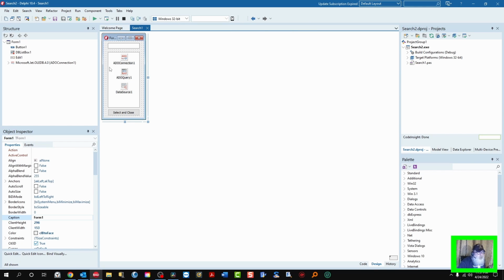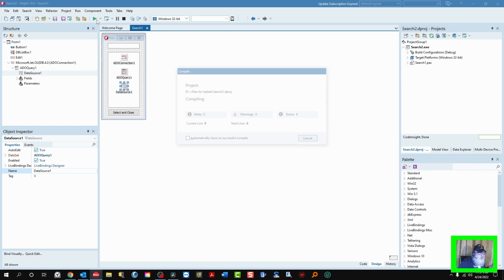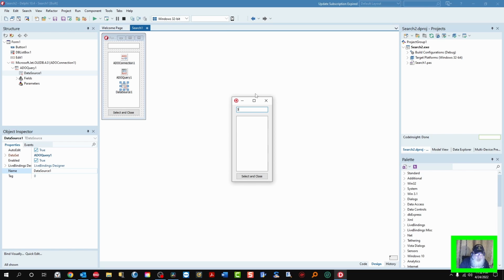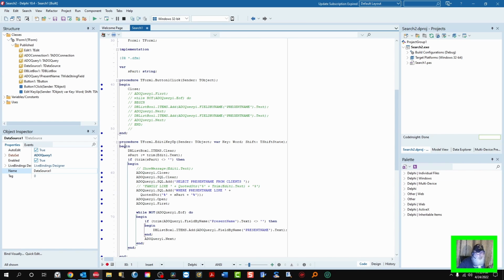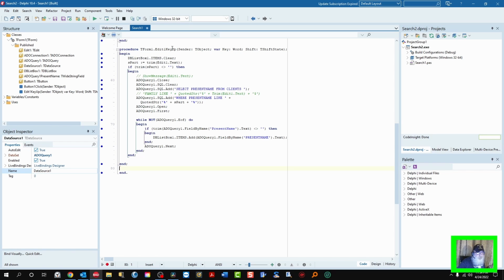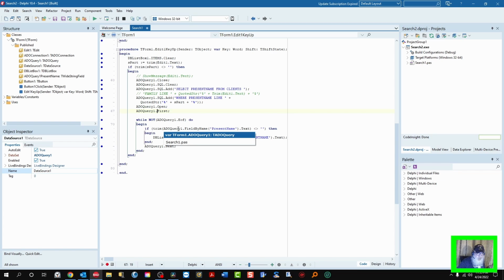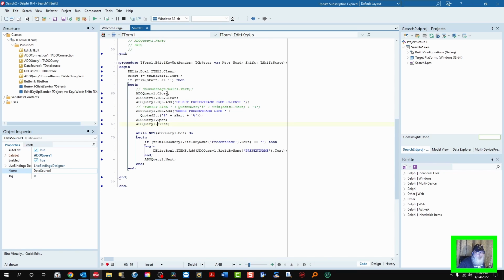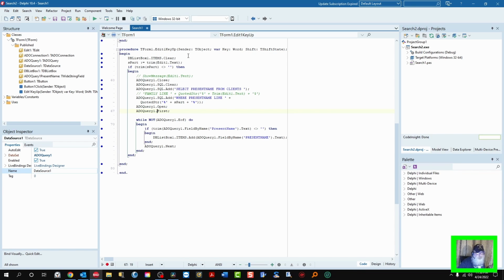How to implement an incremental search dialog in your Delphi programs!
This is FUN, and SIMPLE! Provide your program user(s) a rapid search to find just the record they're looking for in the table, then take them right to it!